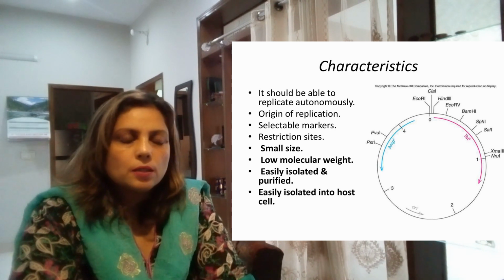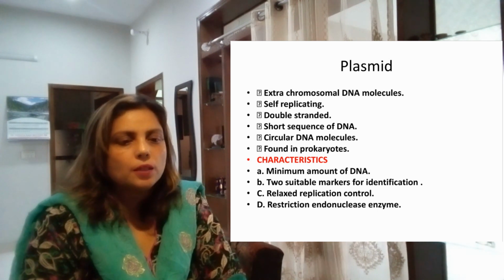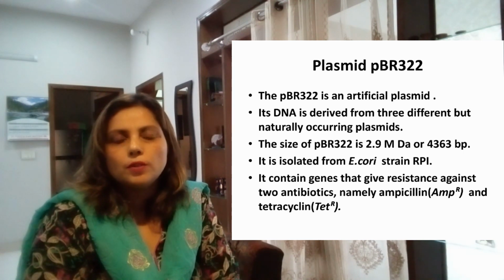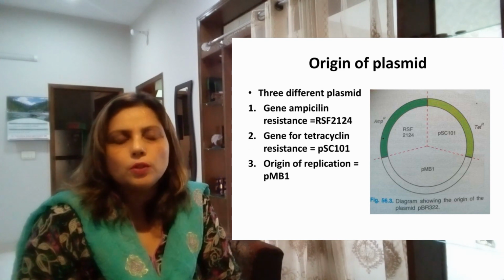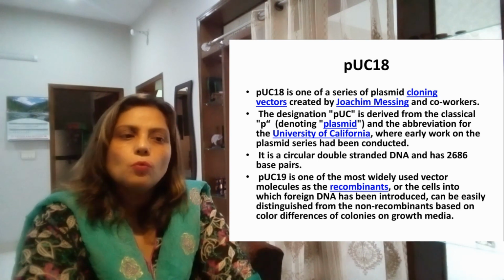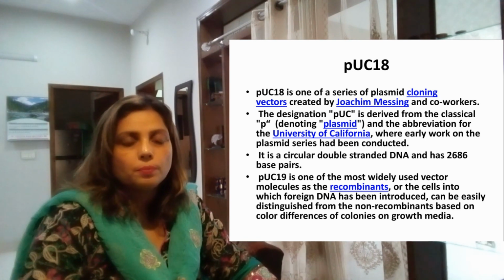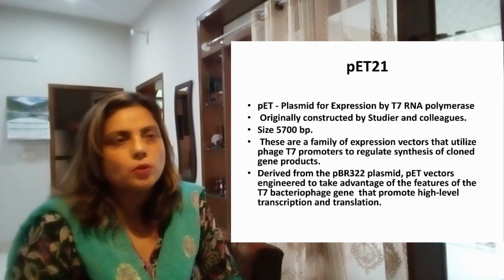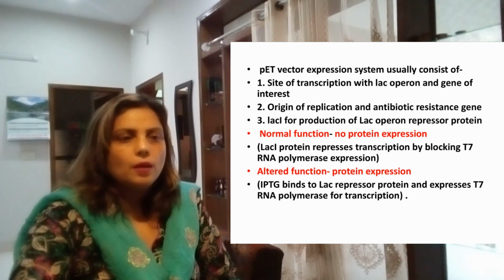Vectors - Prof. Dr. Farzana Rashid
In molecular biology, a vector refers to a plasmid which is engineered as a tool for molecular biologists. Vectors may be designed for a variety of applications including easy cloning of foreign DNA and easy expression of foreign proteins.